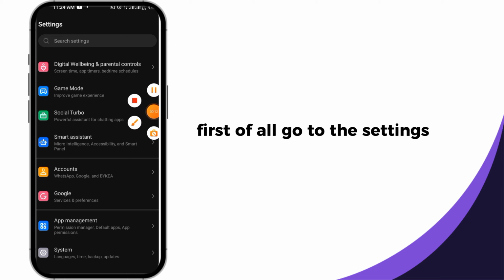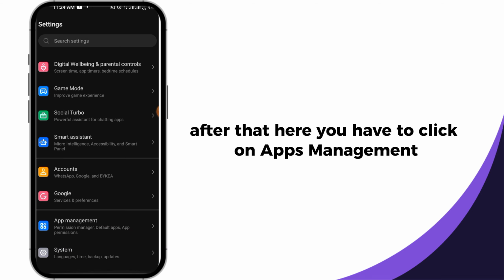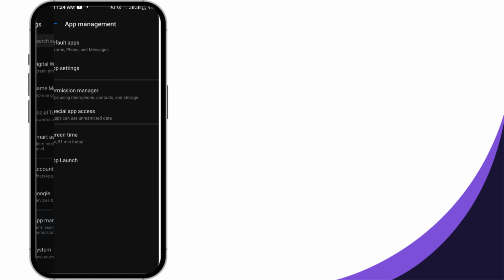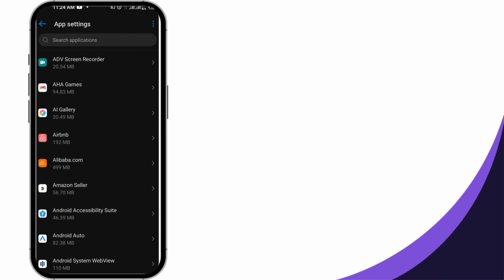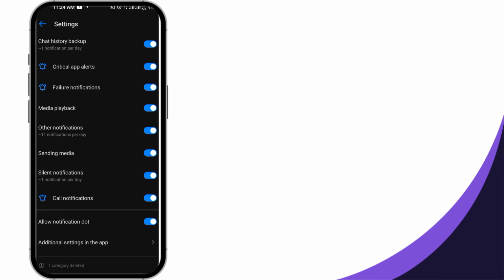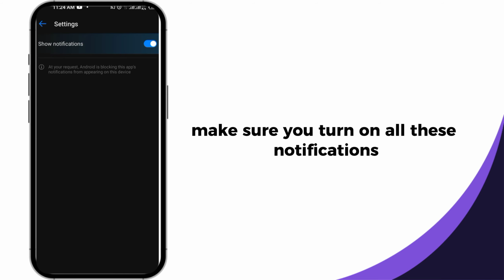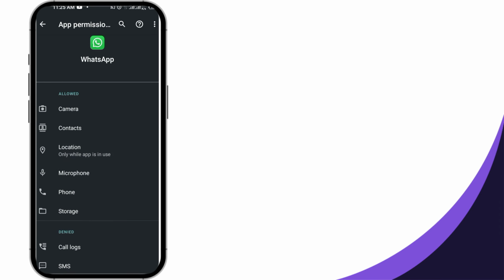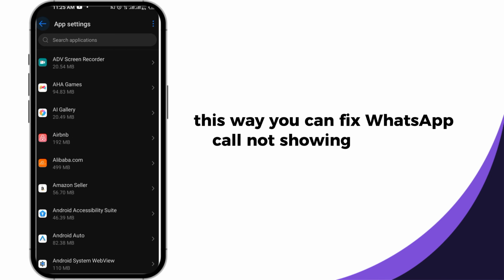How to fix whatsapp call not showing | Step by Step Full Guide